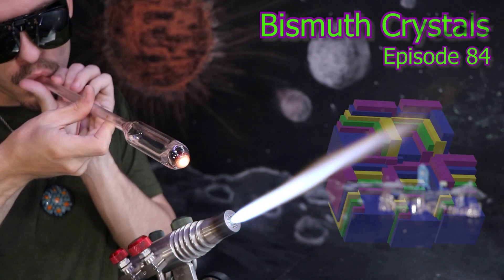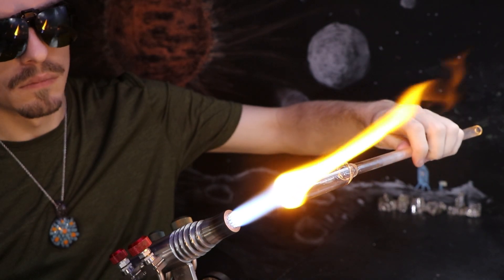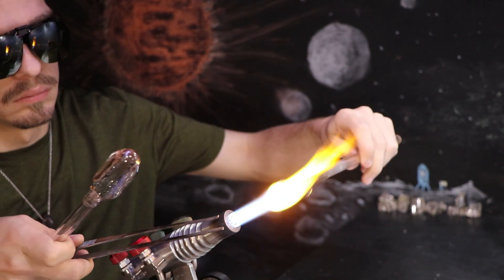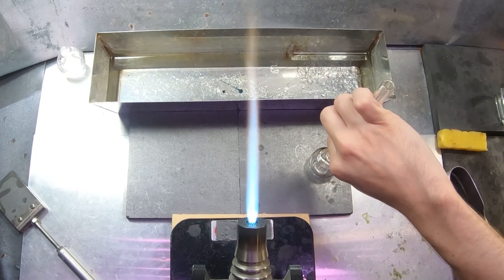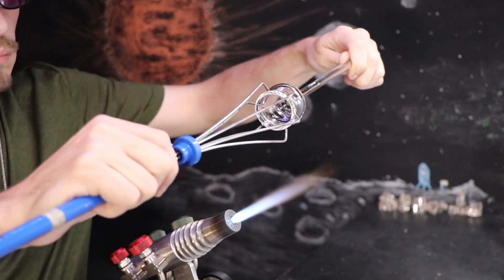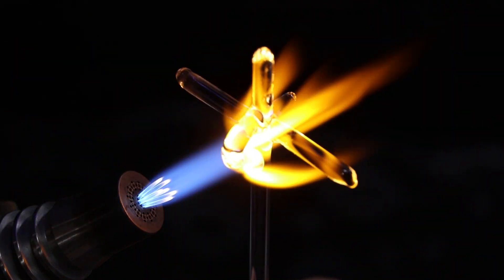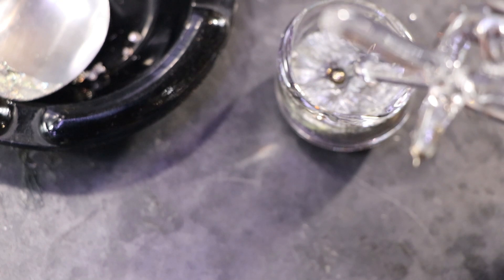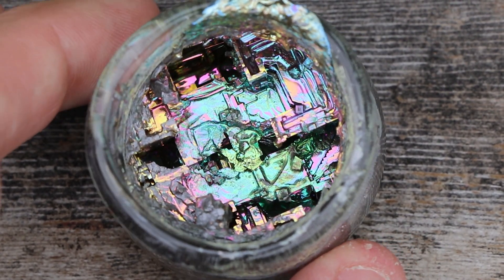Bismuth Crystal Growing - "Glass" Geode (Amazing)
Growing Bismuth Crystals in Glass Dome-Like Geode. Amazing Results!  Learn plenty of science and glass working to make your own personal growth. Invest in this life-long hobby to see where it takes you. Create Artistic, Scientific, or Functional glass. Make sure to adhere to all safety advice!Using Borosilicate glass. !!Do not attempt this experiment with normal Soda-Lime glass!! Borosilicate can withstand a much greater amount of thermal stress making it ideal for scientific experiments. Along with sharing the link to this video on your favorite social network! Your support is what helps build this channel!! Thank you and enjoy the show!

Intro 0:00
Blow-tube Attachment 0:39
Shaping 3:13
Flaring 5:00
Nucleator 6:40
Bismuth Melting 8:00
Bismuth Remelting 9:22
Thanks for Watching! 10:26